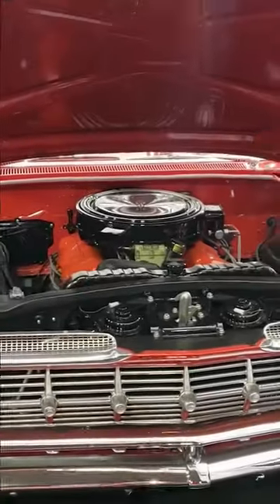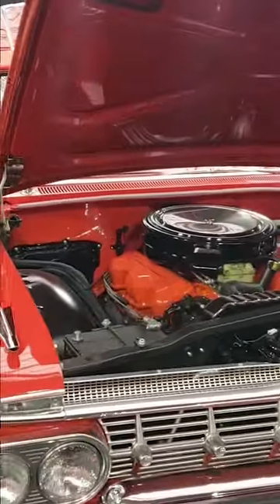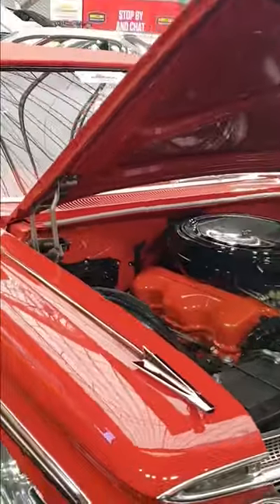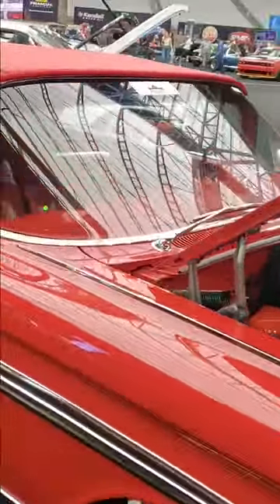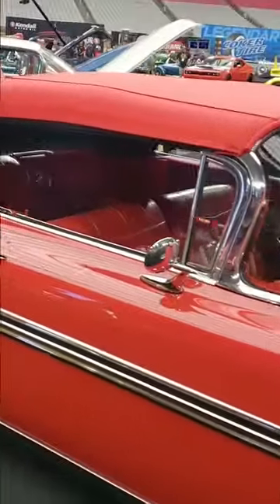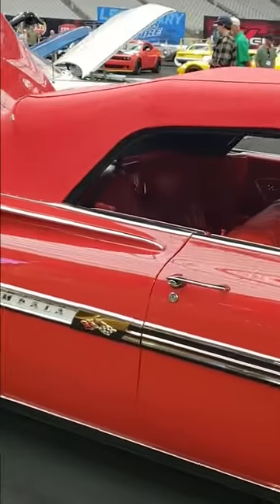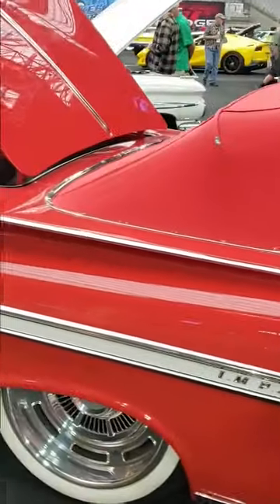Muscle Car Madness - Sexy Chevy 1959 Impala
In this video, we're going to take a look at the 1959 Chevy Impala. This car is sexy as hell and is a perfect example of Americana.

If you're a fan of car culture or muscle cars, then you'll love this video! We'll take a look at the 1959 Chevy Impala and talk about its history and sexy design. Then we'll show you some of the best ways to take care of and drive this car to its fullest potential!

The 1959 Chevy Impala was part of the selection of cars in the automotive version of the "space race." Most cars, including the Chevy Impala featured wing looking rear quarter panels to resemble jets or rockets. The Chevy Impala was introduced during the height of the space race between the Soviet Union and the United States.

This Chevy Impala has undergone a restomod that places this Chevy Impala above the rest. This Chevy Impala has an interior that has retained much of it's original appearance while having tasteful upgrades. The frame of this Chevy Impala has been completely redone and powder coated. The suspension of this Chevy Impala is bagged to give it that low and slow stance. The engine of this Chevy Impala features Custom carburetors and Offenhauser Heads. This Chevy Impala is a definite head turner wherever she goes.

We Welcome Ideas For Content So Please Post Them Up In The Comments Section.

Please Tell Me What You Like AND What You Don’t Like. You Guys Are The Reason I Love What I Do!

We here at Eric’s Garage AZ are a self-funded channel. If you like the content please consider contributing to our expenses like gas money, equipment purchases, or even hotel expenses.

1967 Chevelle SS 396: 1967 Chevelle SS 396

Drive It Like You Stole It Bitches!

Yours in Muscle,
Eric